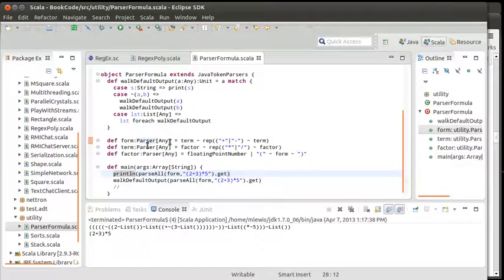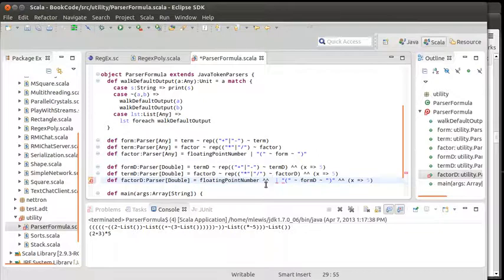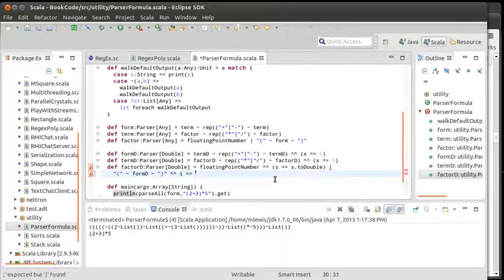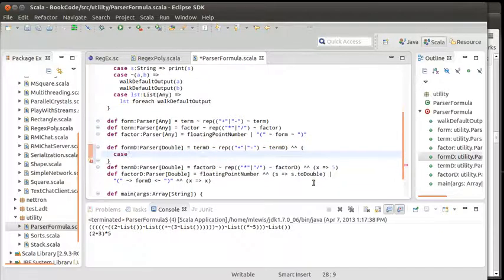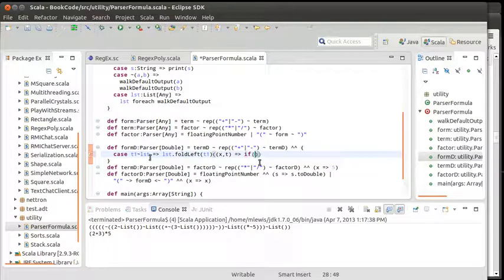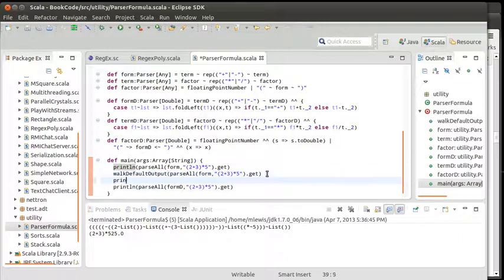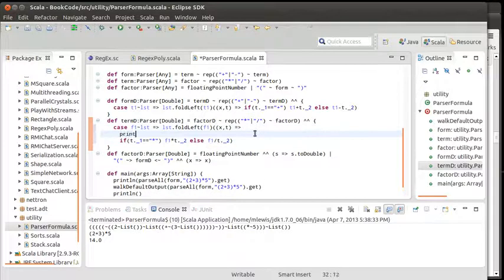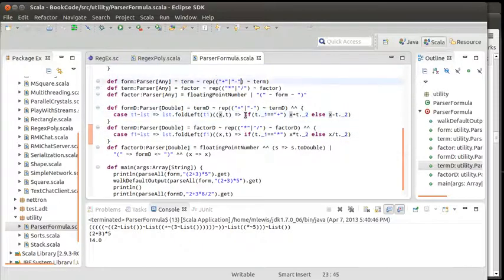Specifying Parser Output using Scala